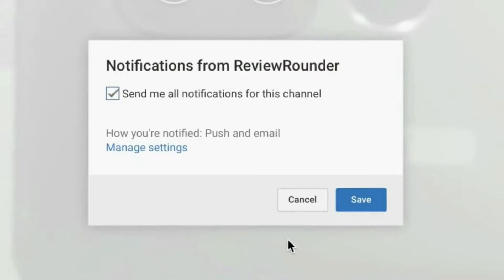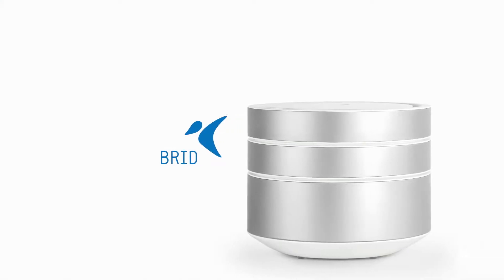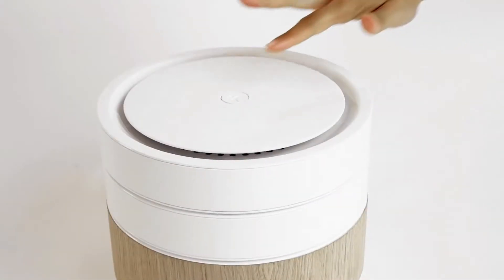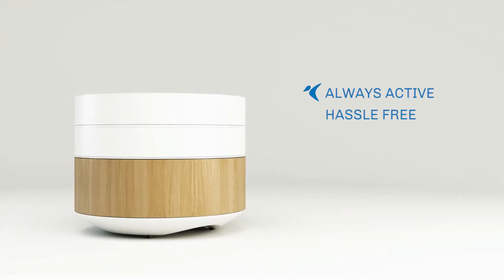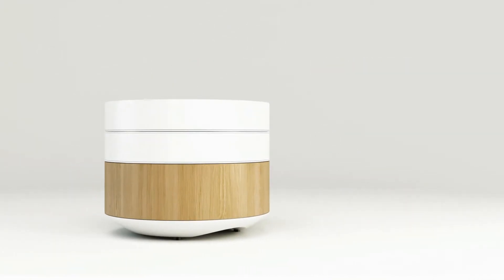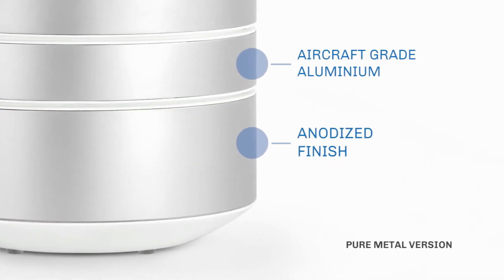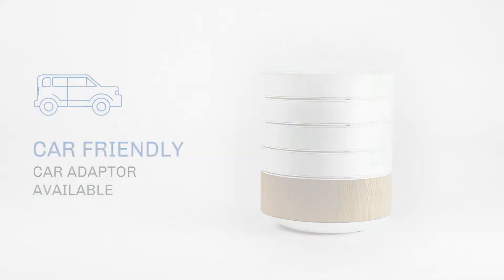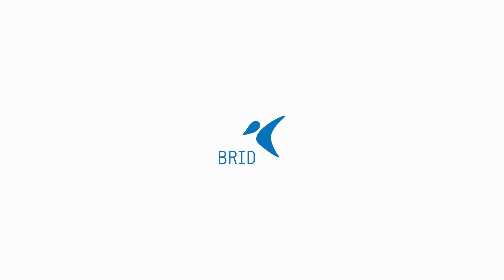Brid Air Purifier | Best Air Purifier for Your Home & Car 2017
BRID the Air Purifier uses an exclusive multi-patented version of PCO / Photocatalysis technology to literally vaporize: POLLUTANTS, CARBON MONOXIDE, NOx, ODORS, BACTERIA, FORMALDEHYDE, GERMS, MOLD SPORES and more.